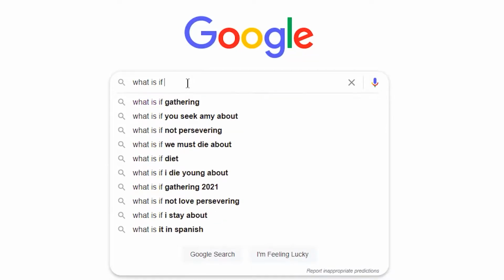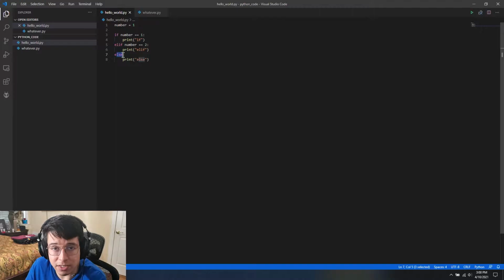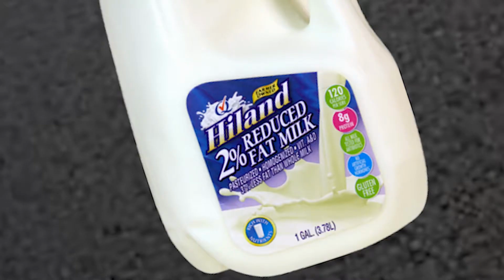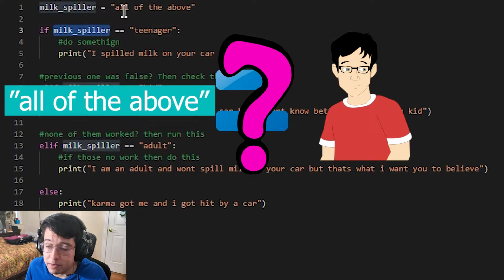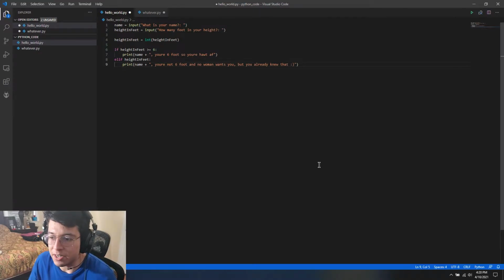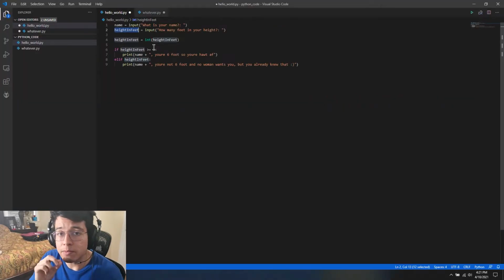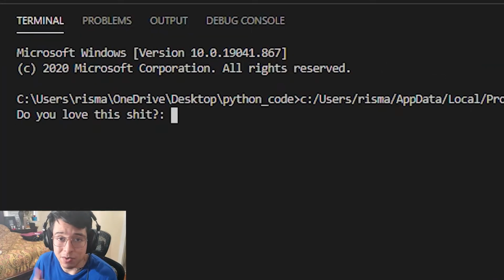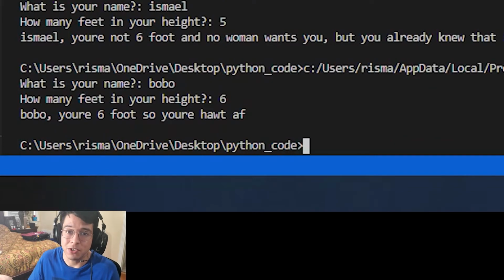CRINGE | Beginner Python Tutorial | Conditional Statements & Uses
For legal reasons I must include this